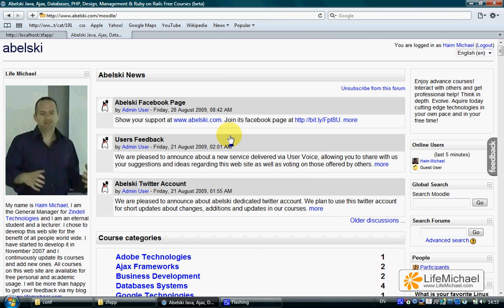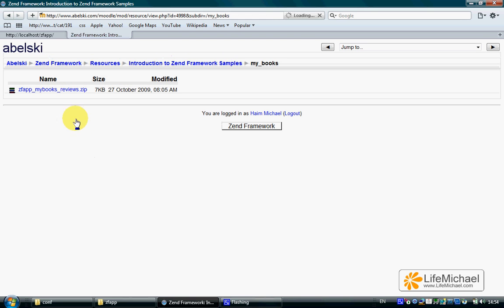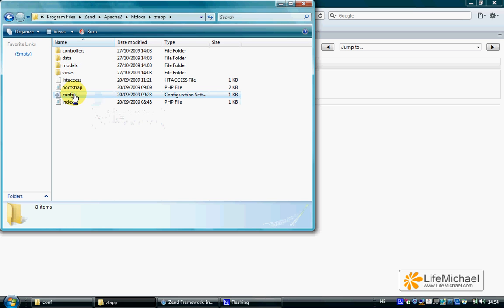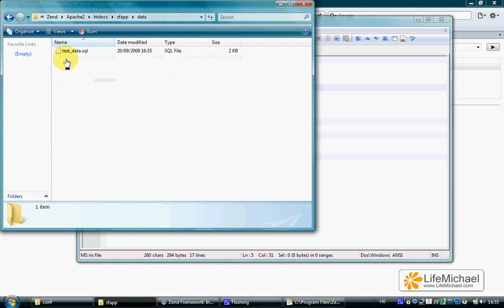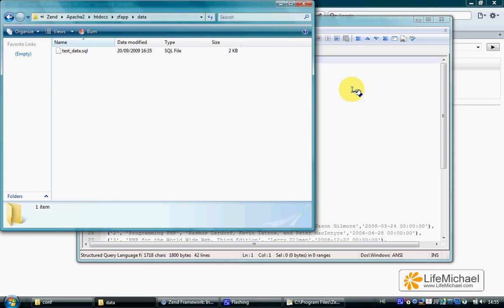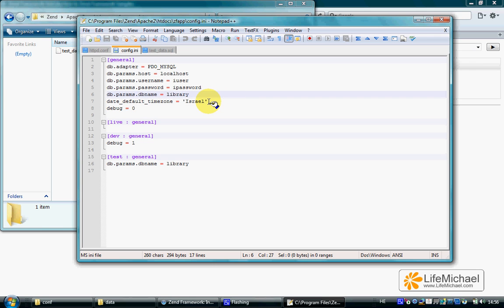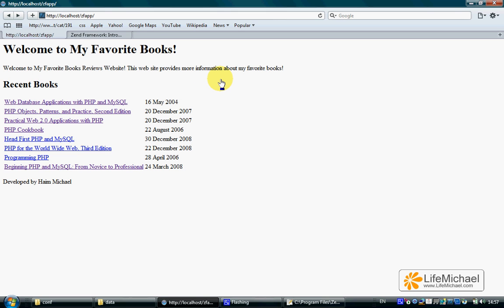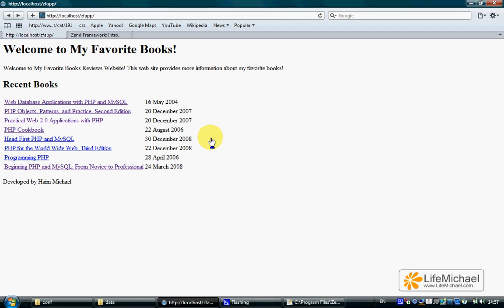Simple PHP Zend Framework Code Sample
This is a short overview of a simple code sample that uses the PHP Zend Framework. This code sample can be an excellent jump start for any developer that wants to start using the PHP Zend Framework.

This is the first video clip produced as part of the 'Zend Framework' fundamental course, available for free personal and academic usage